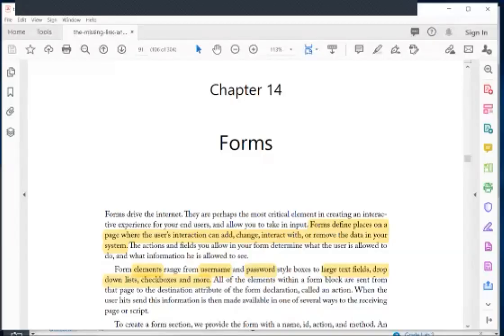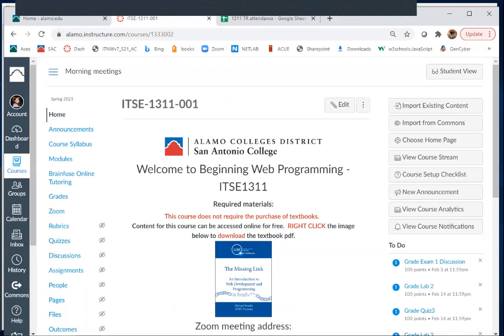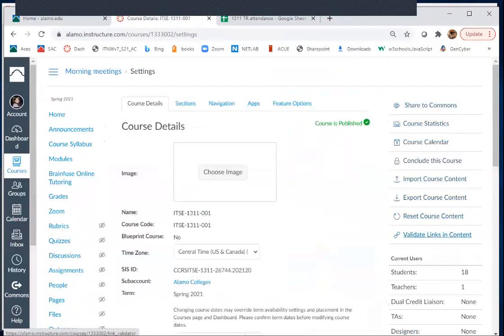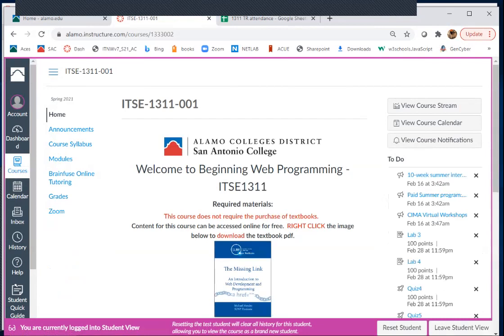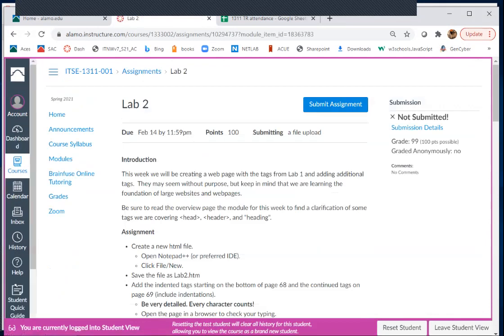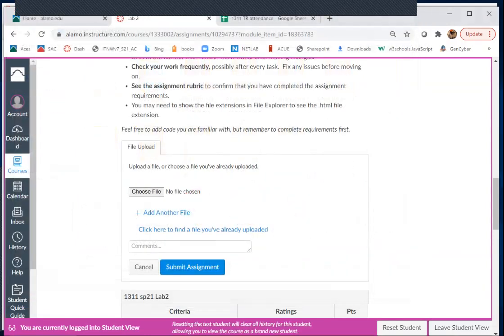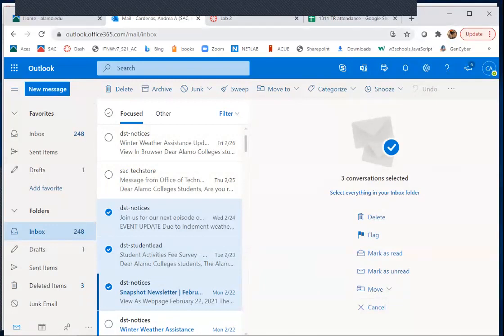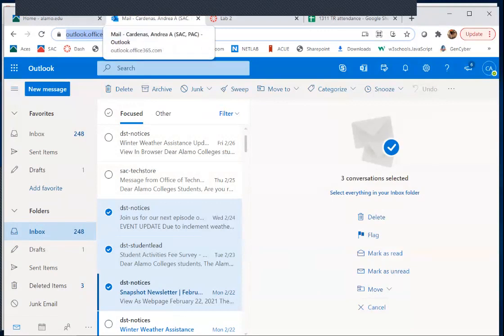Web Development Ch14 Forms pI